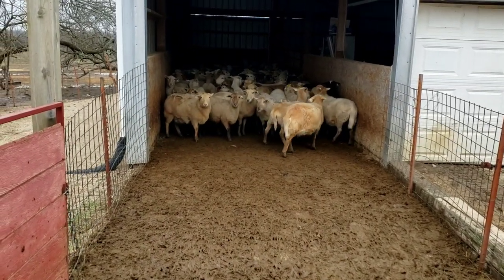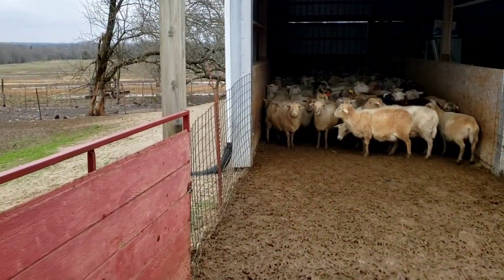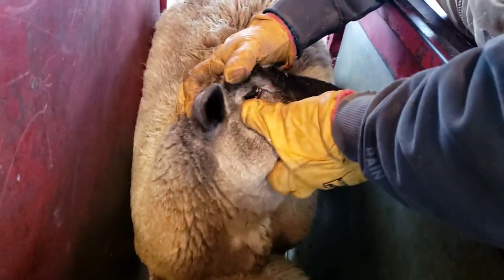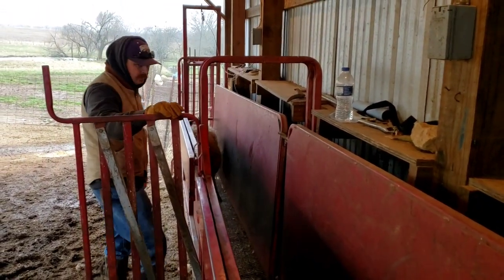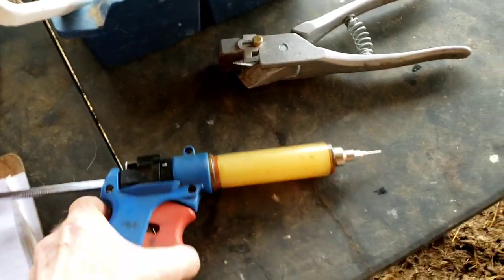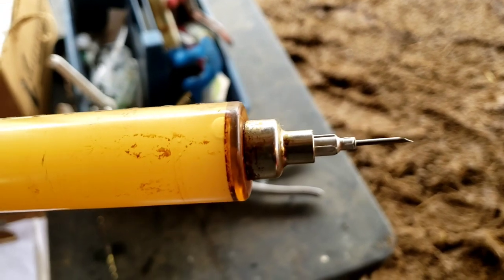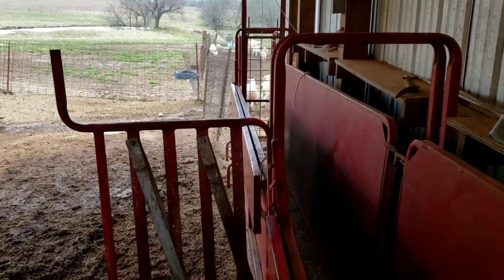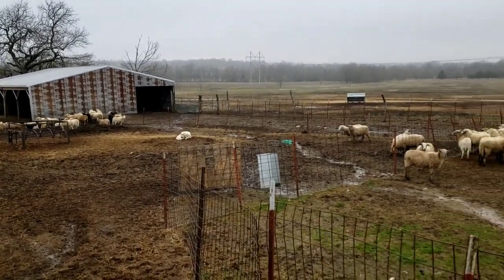Working, Vaccinating and worming the sheep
Vaccinating some ewes about 6 weeks before they start lambing will boost the antibodies in their colostrum and help get the newborn lambs off to a good start.  Research shows that lambs that get up and nurse colostrum in the first 4-6 hrs will grow faster all life long.  Anything we can do to prevent any problems down the road is easier, cheaper, and much more effective than trying to treat the problem later.